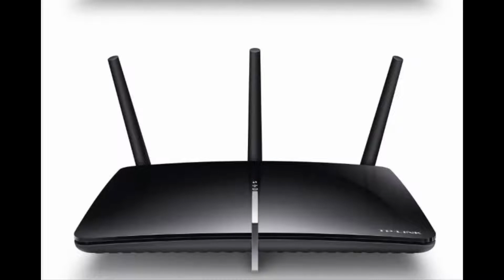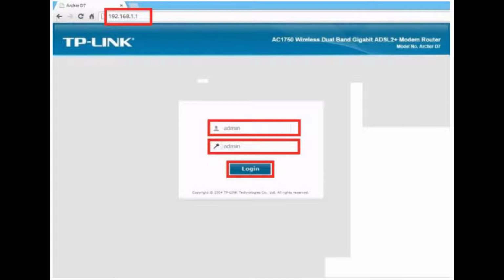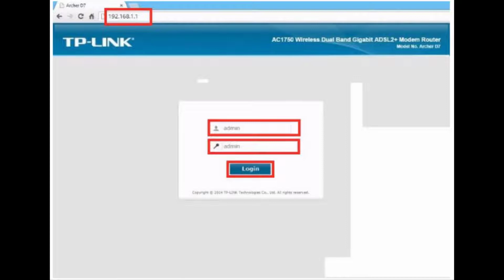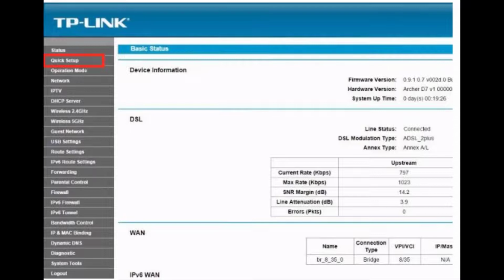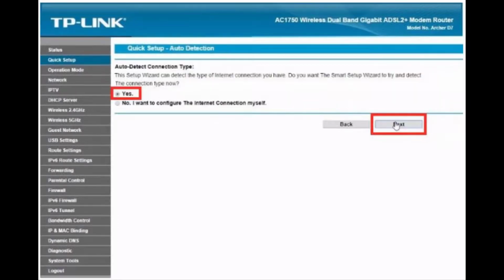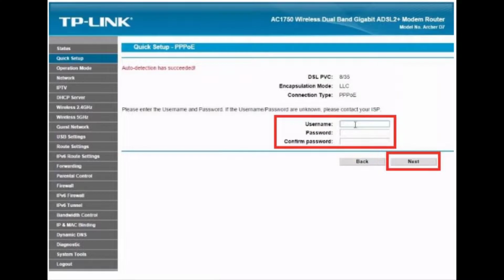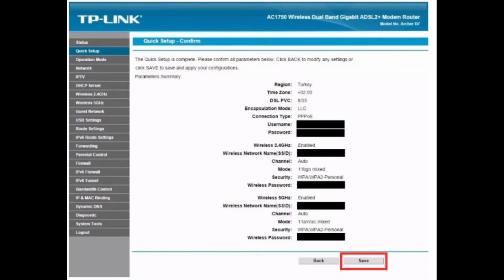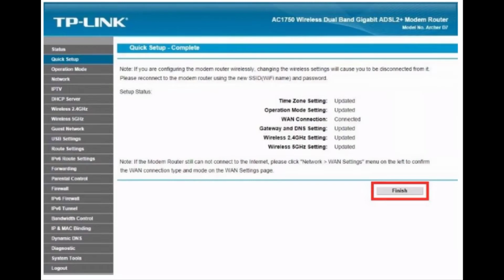How to Install TP Link Archer D7 Modem? What is Modem Password?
TeknoDestek answers your questions and problems regarding all the technologies you use in both your private and business life; It is a Technology service that offers support at a single point.